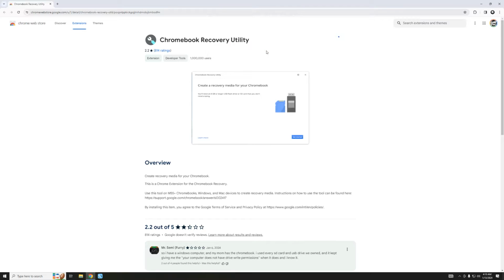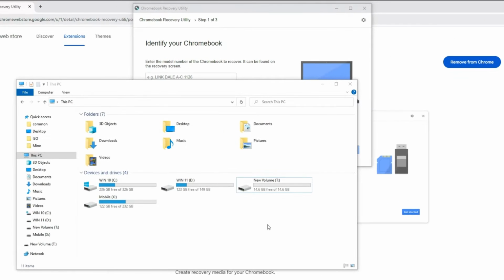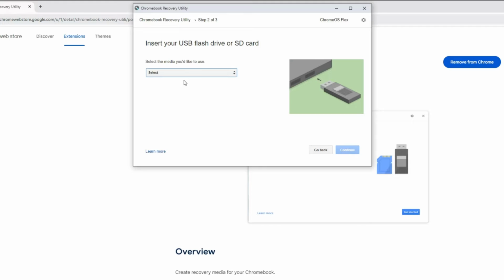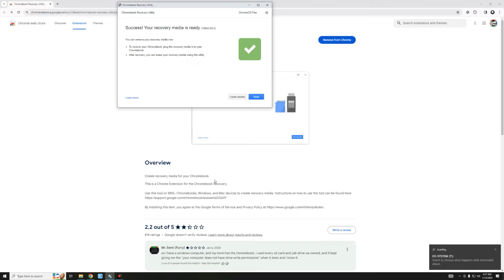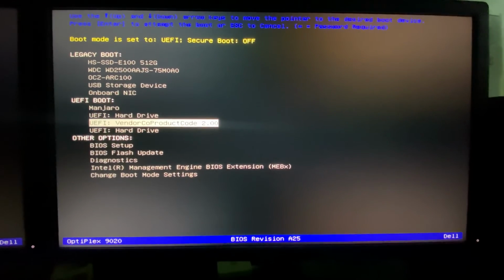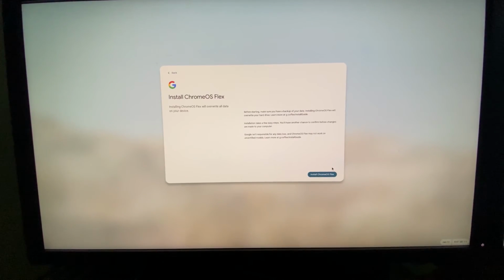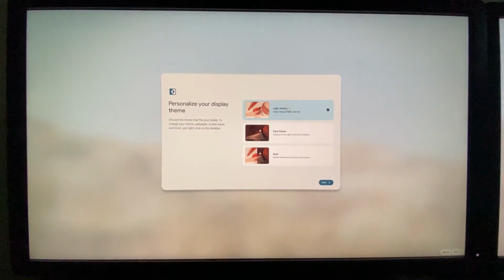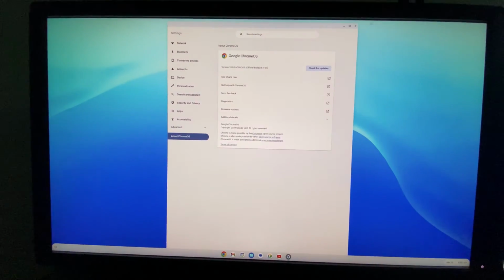How to Install Chrome OS Flex on Windows PC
In this video I'll show you how to Install Chrome OS Flex on Windows PC and access all features of Chrome OS Flex.